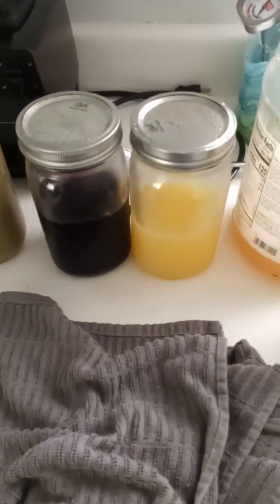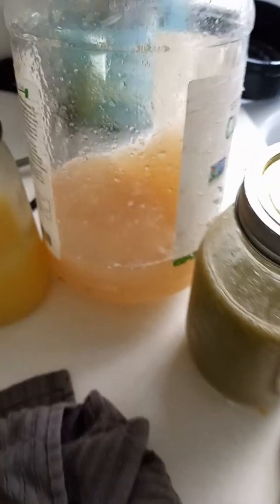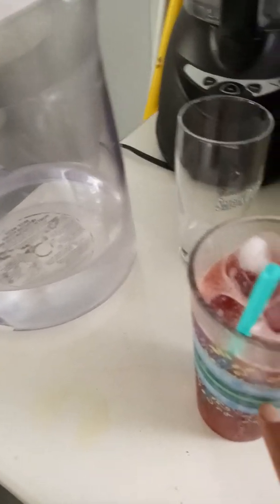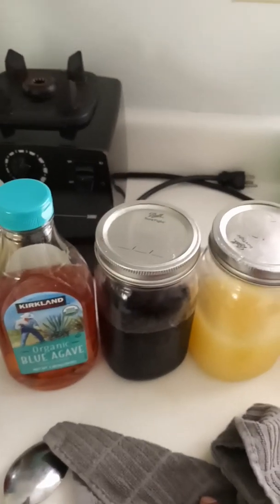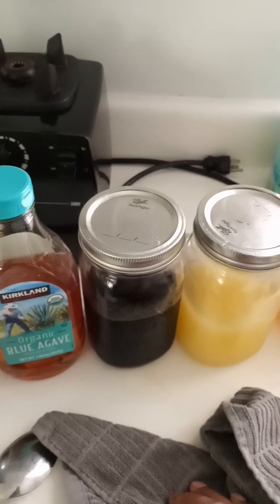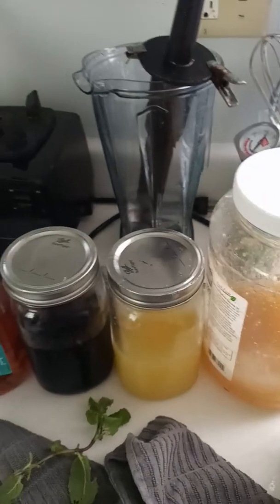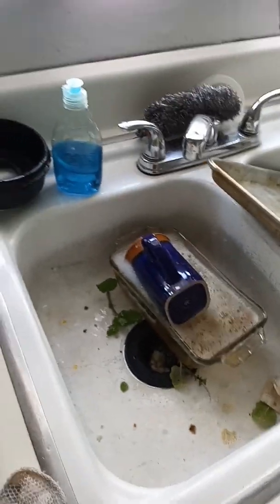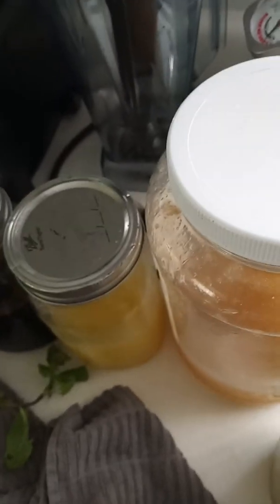How To Make Sea Moss Lemonade ! 🌿🌱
Remember to do your best be blessed and grow something!

Shalom, Welcome to The Vineyard! All Praises To The Most High Yah. We thank you for being here and hope you are inspired to grow your own and are edified by the content and that you will give The Most High Yah ALL PRAISES and Glory! 🍋🍈

It was intended as instructional when I was in the world.

Elevation is a beautiful thing!

All Praises To The Most High Yah